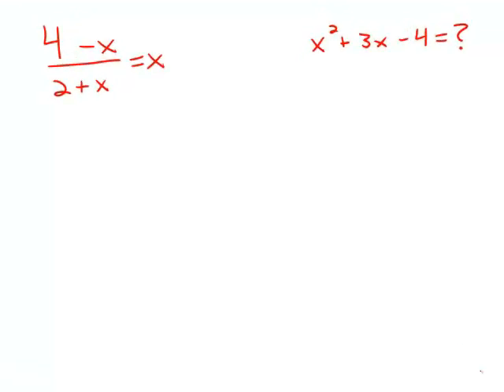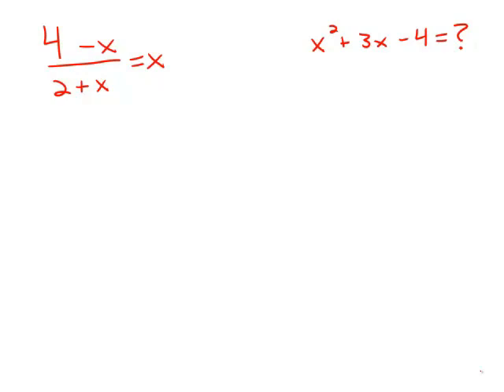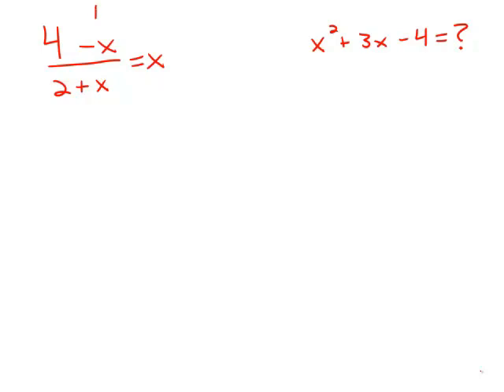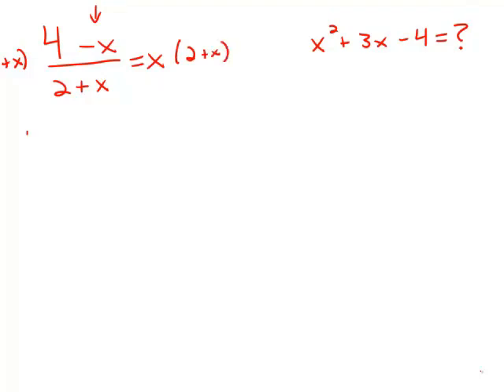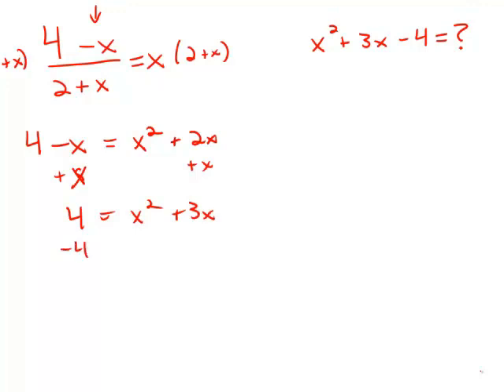GMAT Official Guide 13: Problem Solving 157